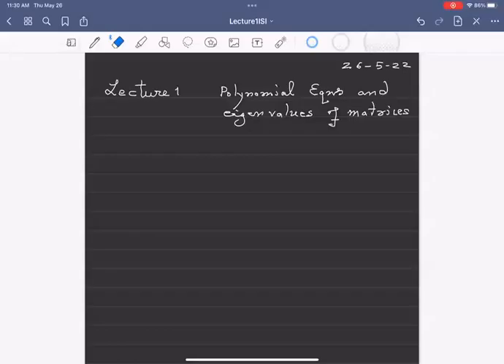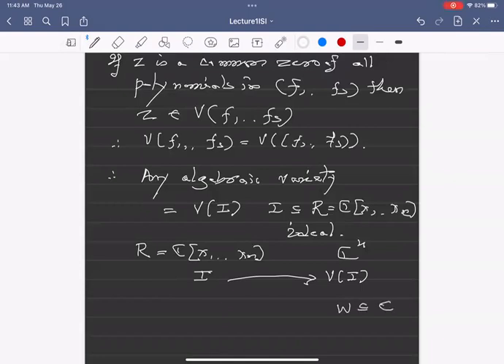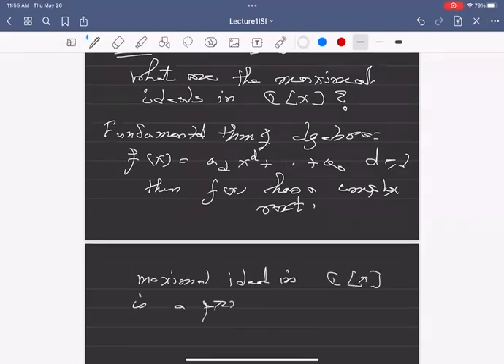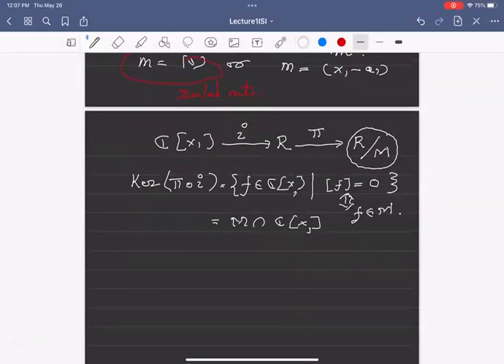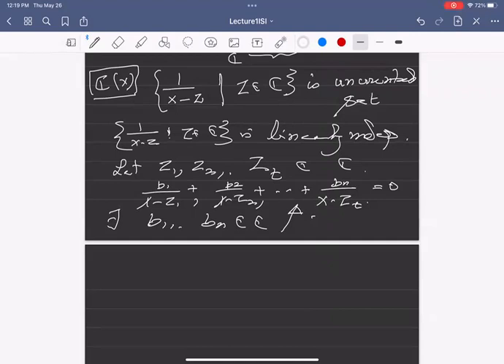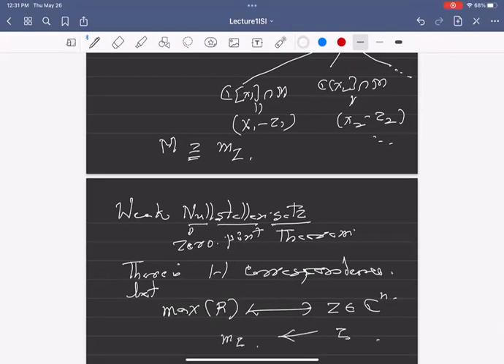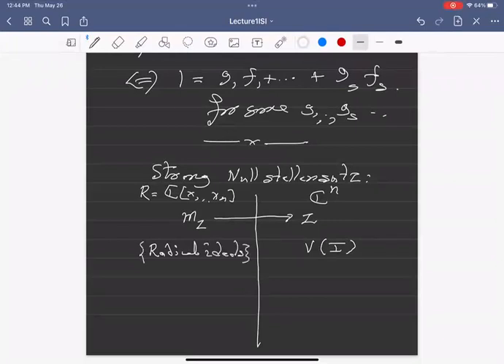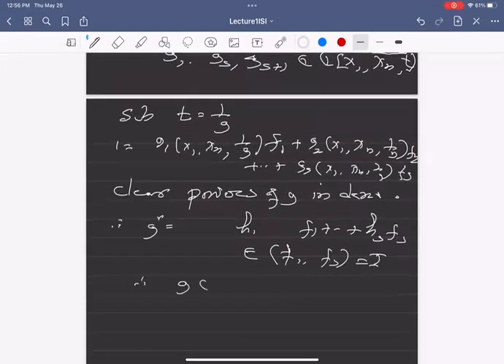Lecture 2: 26 -May- 2022: Prof. Jugal Verma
353-AIS - Advanced Linear Algebra (2022) Lecture 2: 26 -May- 2022: Prof. Jugal Verma